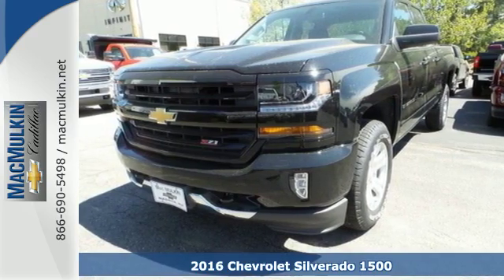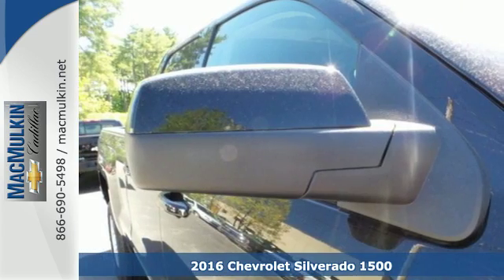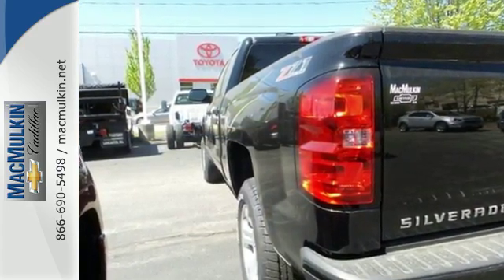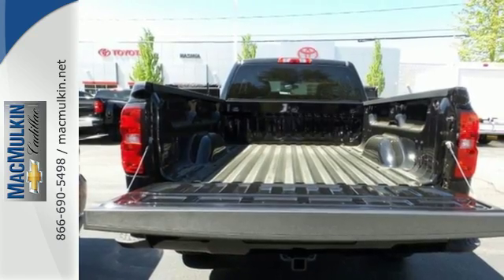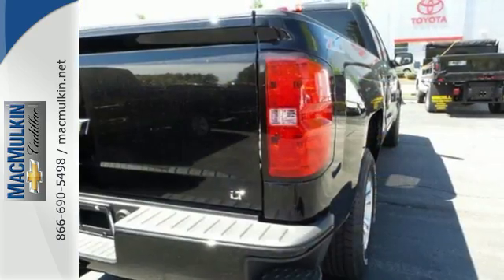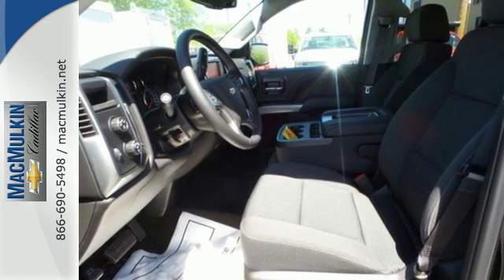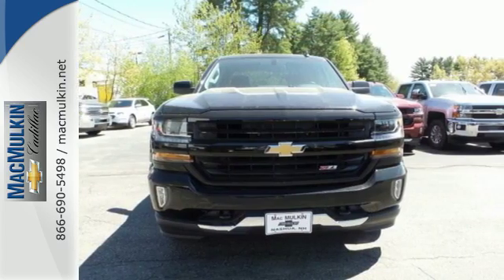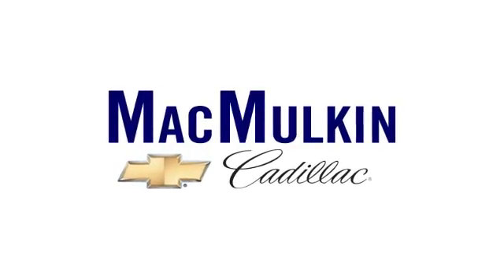2016 Chevrolet Silverado 1500 Nashua, NH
Year: 2016
Make: Chevrolet
Model: Silverado 1500
Trim: LT
Engine: 5.3L
Transmission: Automatic
Color: Black
Interior: Jet Black
Stock #: T7948
VIN: 1GCVKREC2GZ144243
PRICE GOOD THROUGH 05/31/2016 (31) All applicable rebates to dealer. Must trade 1999 or Newer Vehicle. Must qualify for Lease Loyalty/Competitive Lease rebate. See dealer for complete details.

Address:
3 Marmon Drive